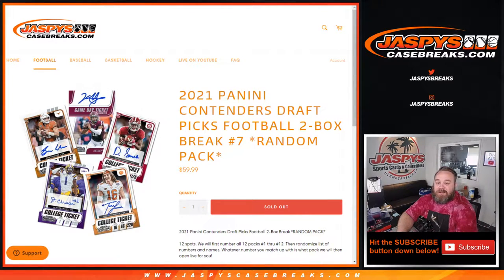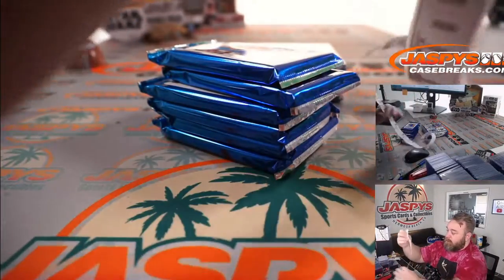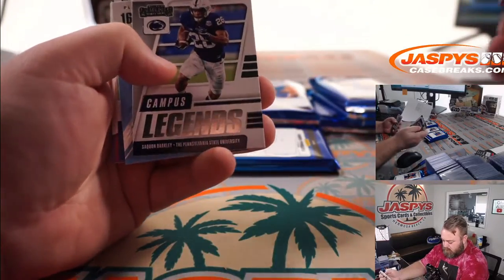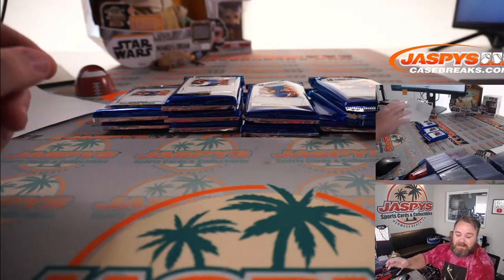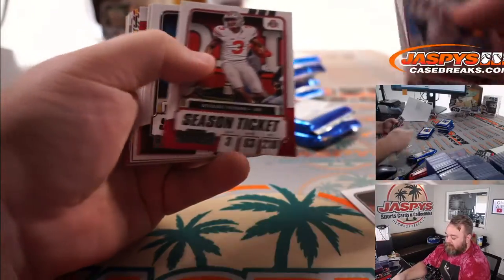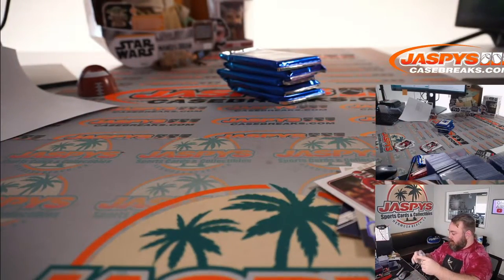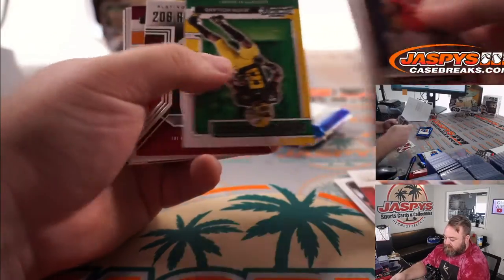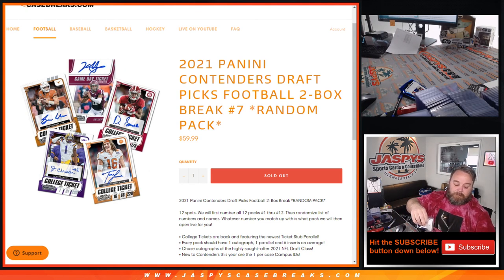SU 5/30 - 2021 PANINI CONTENDERS DRAFT PICKS FOOTBALL 2-BOX BREAK #7 *RANDOM PACK*